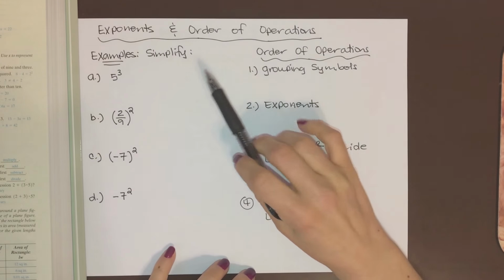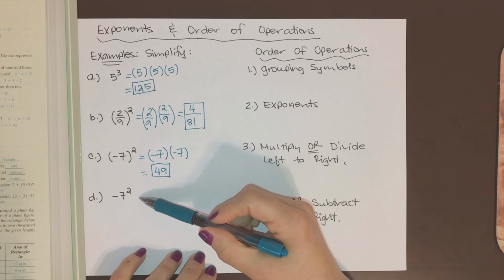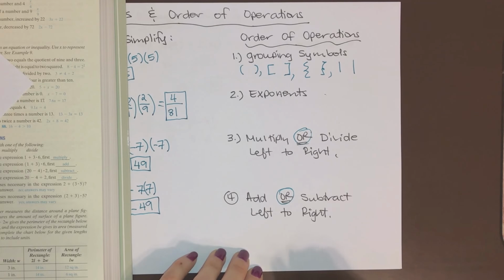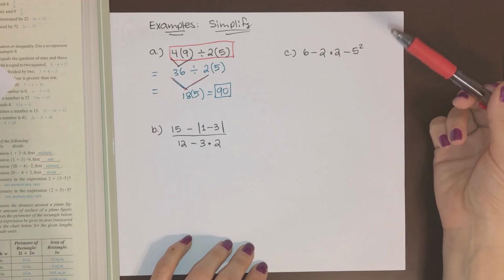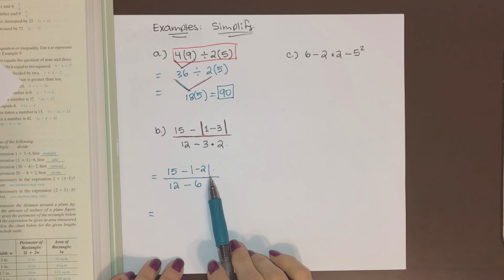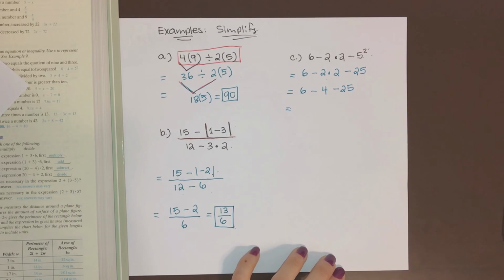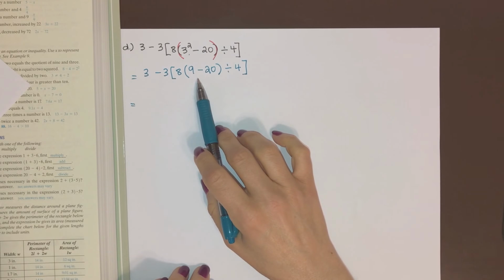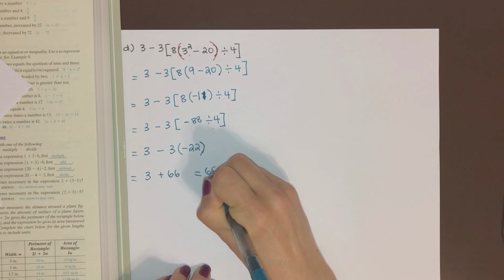Exponents and Order of Operations Video1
Learn how to simplify expressions containing exponents and learn how to use order of operations to simplify expressions.